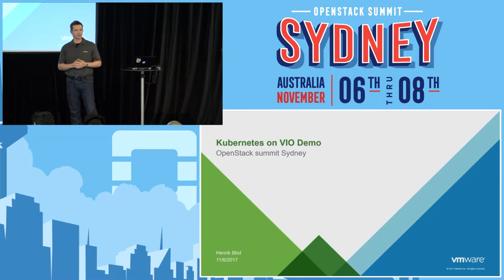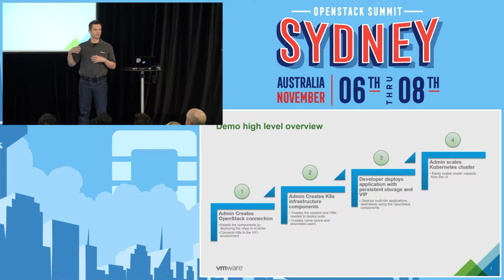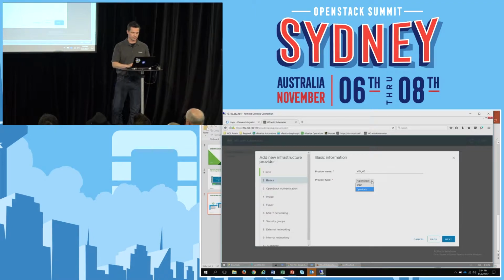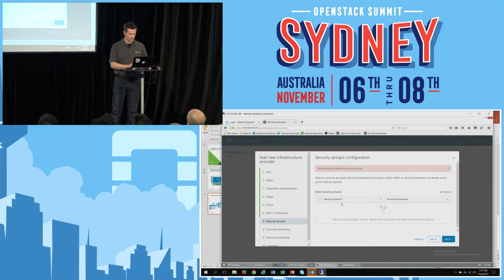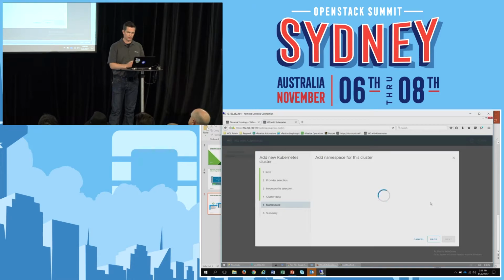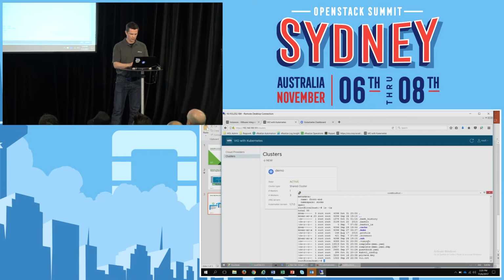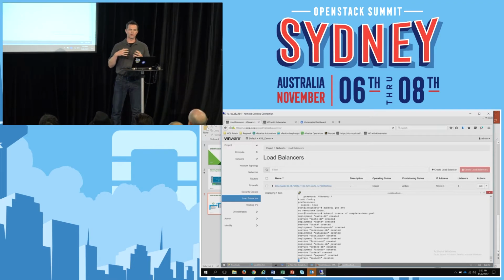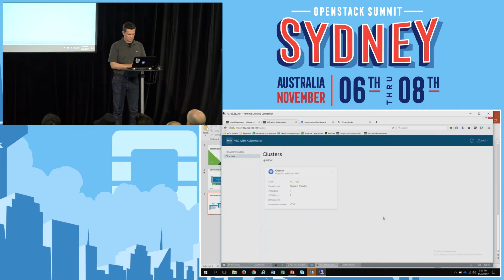VMware Integrated OpenStack and Kubernetes bring the best of two worlds together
VMware Integrated OpenStack (VIO) includes an integrated and fully supported Kubernetes container platform, allowing Kubernetes to take full advantage of the power of OpenStack. Expanding on the work that has gone into making VIO easy to deploy, manage and use, a production ready Kubernetes environment can now be deployed in a matter of minutes. We’ll show you how quick and easy it is to set up the platform, create a cluster and then deploy an application.